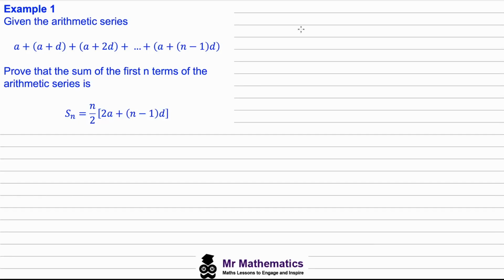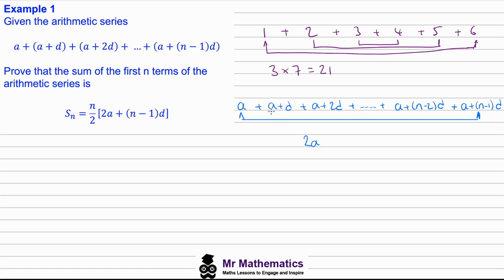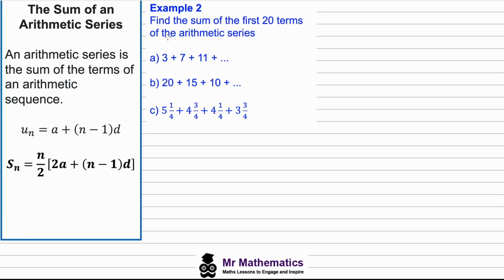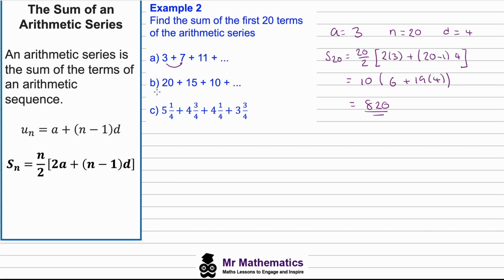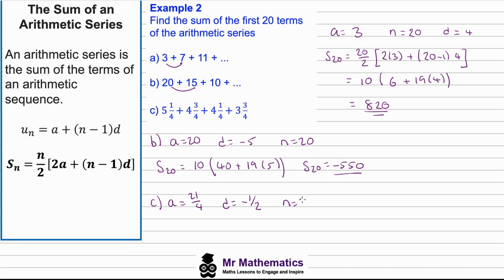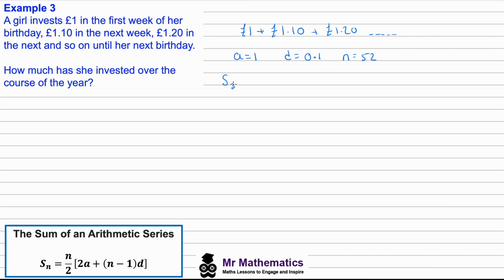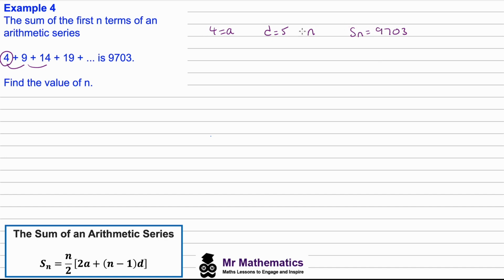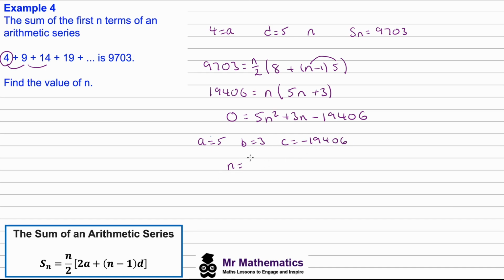Sum of an Arithmetic Series | Mr Mathematics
Sequences and Series:  Lesson 2 of 8 Sum of an Arithmetic Series